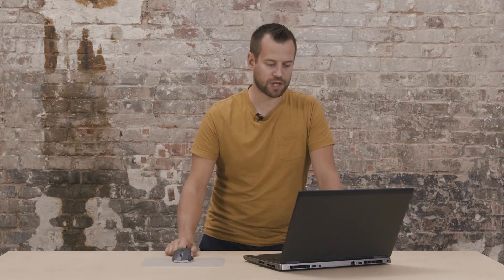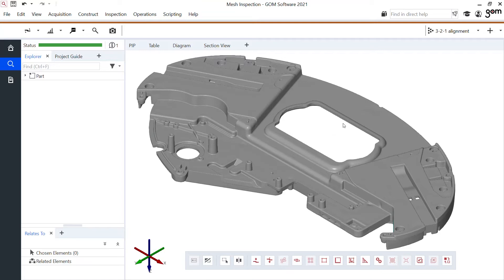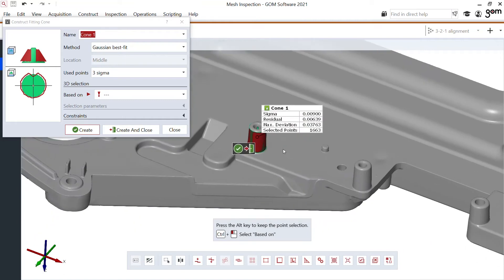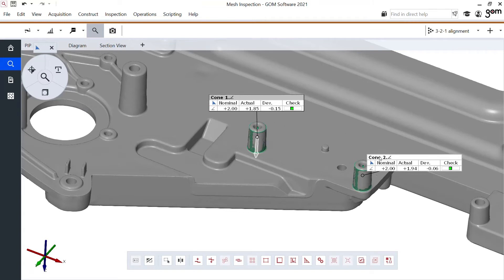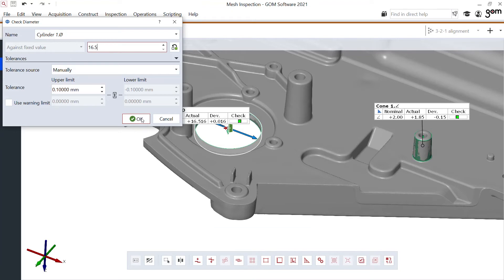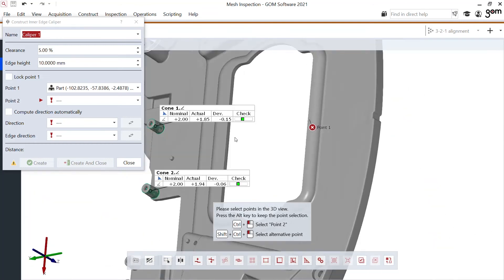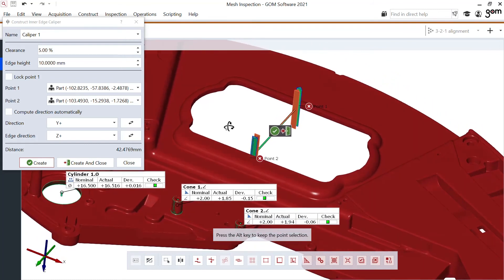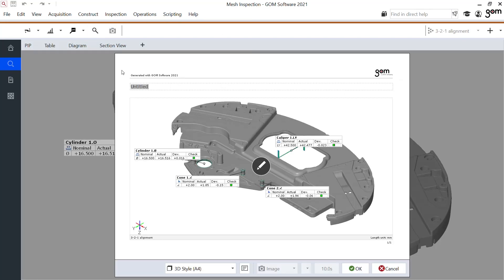ZEISS INSPECT: Mesh inspection without a CAD file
How do you perform a mesh inspection in ZEISS INSPECT without the CAD file? Watch Diederik confirm that the angle, diameter and width of various elements on his mesh are within specifications – without a CAD reference.

Chapters
00:00 Start
01:22 Cone angle inspection
02:06 Cylinder inspection
02:43 Calliper inspection